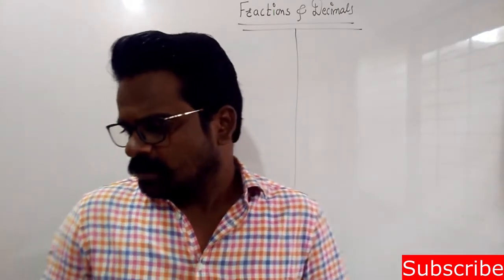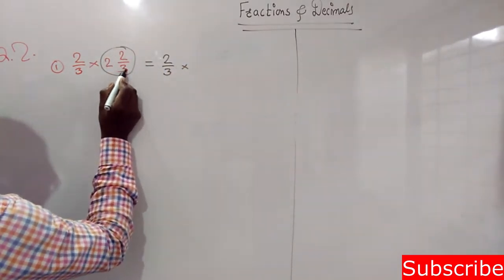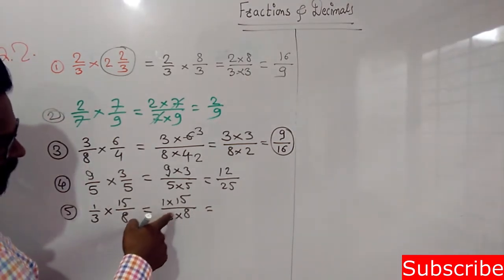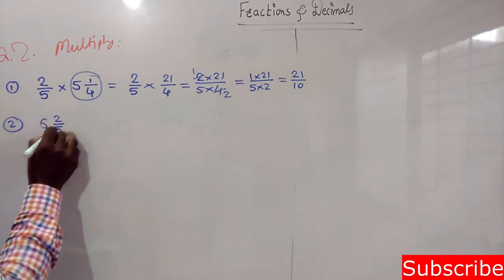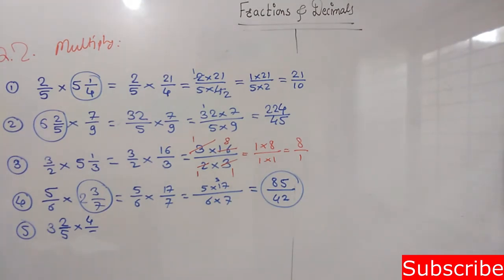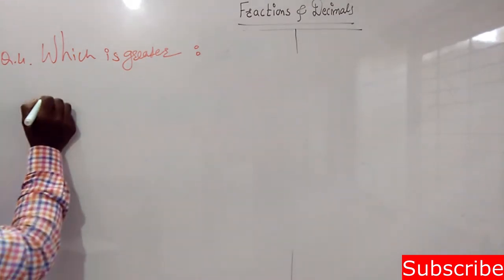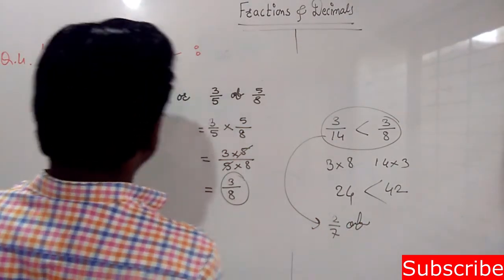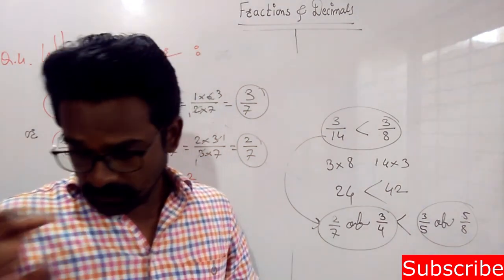Class 7/Ch. Fraction and Decimals/Multiplication of Fraction by Fraction